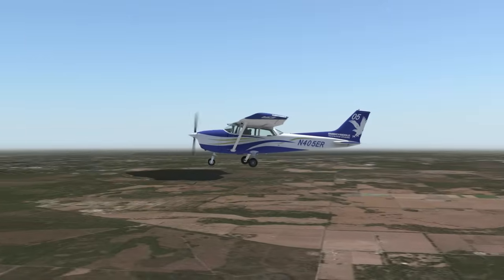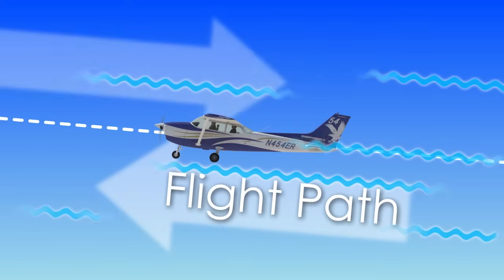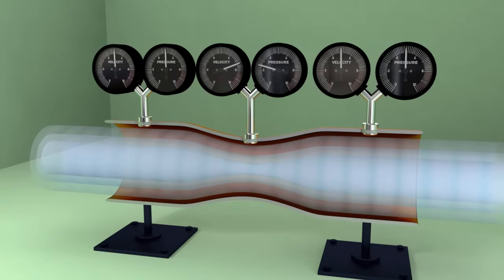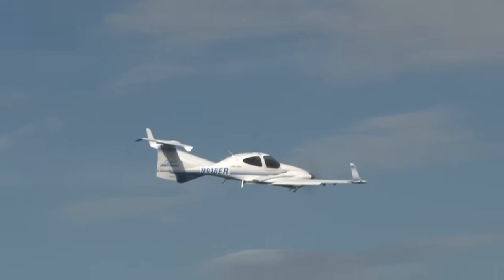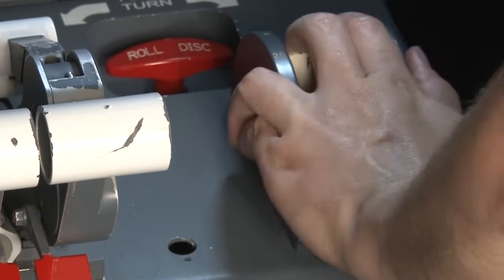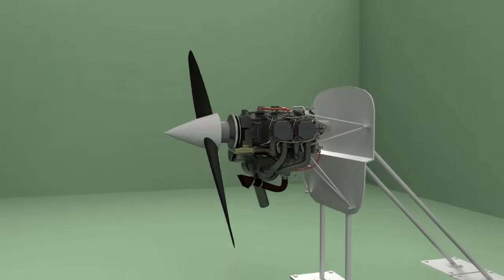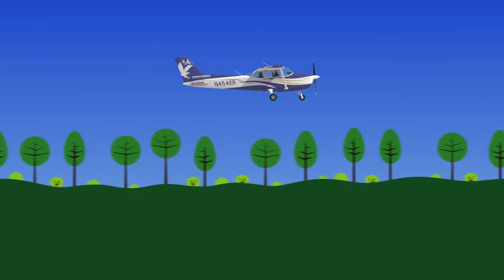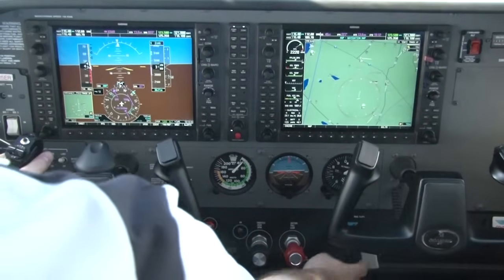Principles of Flight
Every pilot should understand at a fundamental level the principles of aerodynamics that keep their aircraft aloft. In this video, we dig deep into the principles of flight, and just what it takes to get an airplane off the ground and keep it in the air.